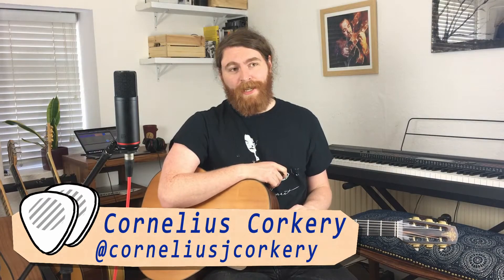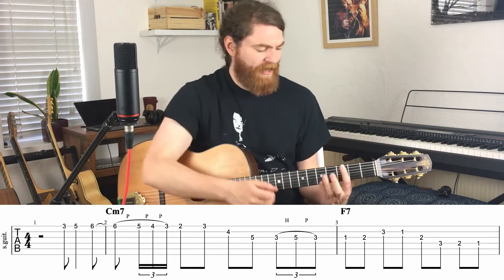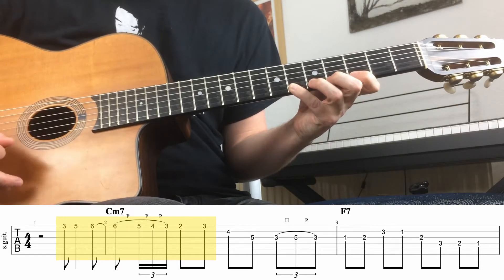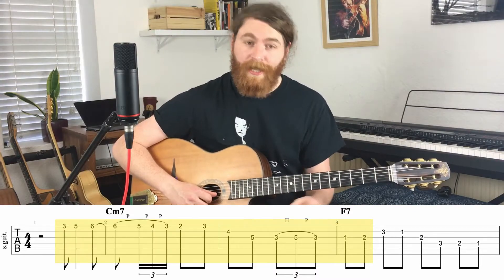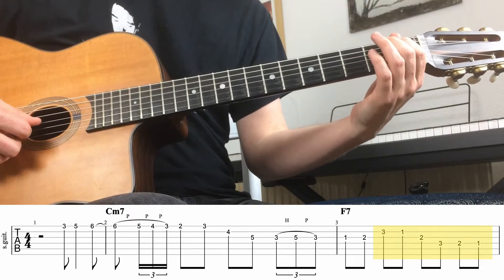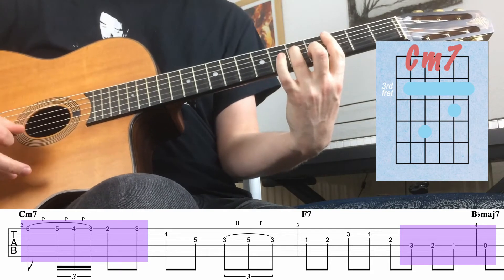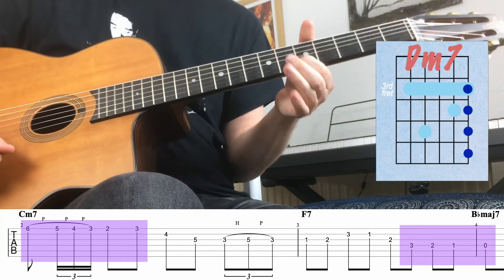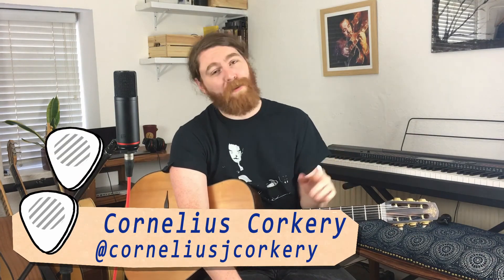DJANGO LICKS - Honeysuckle Rose | Gypsy Jazz Hangouts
If you’re interested in getting personal guitar coaching, in person or online via ZOOM/SKYPE fire me an email and we can work out a lesson plan tailor made to learn exactly what you want to play!

Gypsy Jazz Hangouts is a London based Gypsy Jazz podcast. Each episode, different guest jazz musicians are brought together to jam, have a few drinks, eat some pizza and talk about all things Django Reinhardt! You can listen to the Gypsy Jazz Hangouts Podcast on SPOTIFY, and most major podcast platforms, as well as here on YOUTUBE.